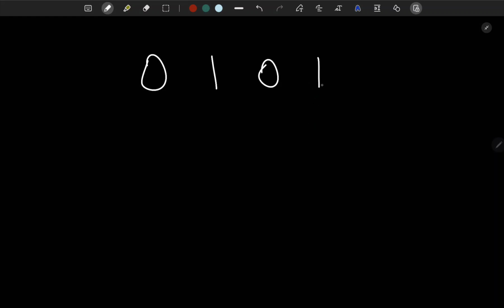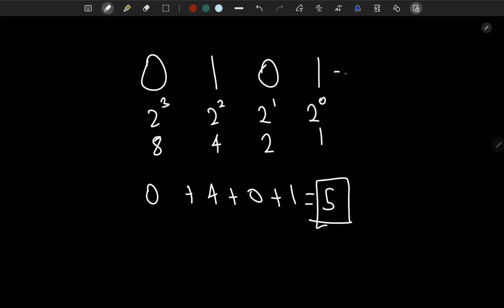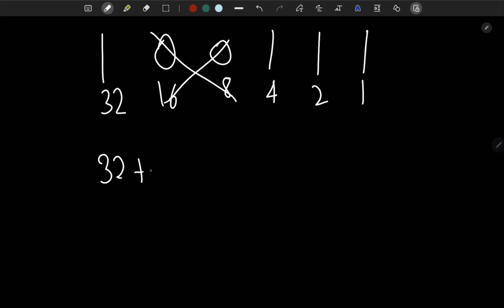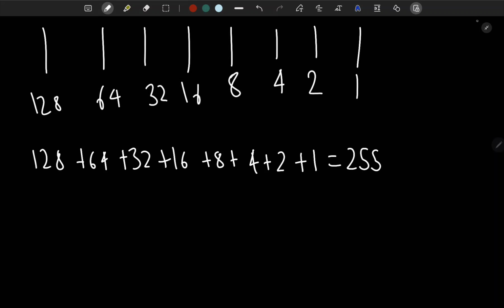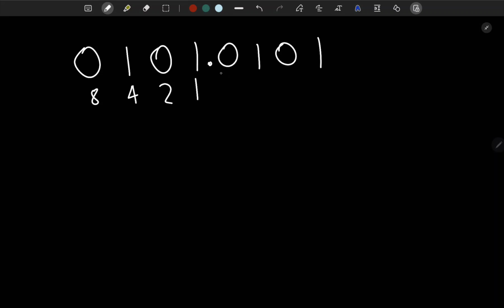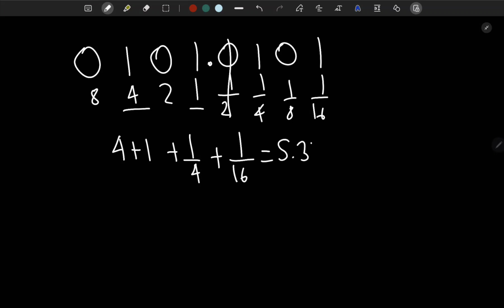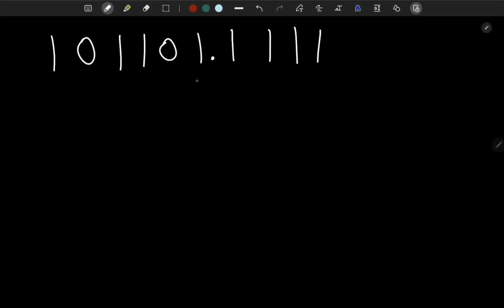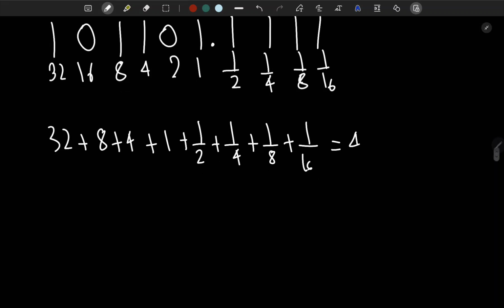Convert Binary To Decimal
Master Binary to Decimal Conversion: A Step-by-Step Tutorial

Unlock the secrets of binary to decimal conversion with our easy-to-follow tutorial! Whether you're a student, programmer, or just a curious mind, this video is your perfect guide to understanding how to transform binary numbers into decimal format effortlessly. We'll walk you through the basics of the binary number system, then dive into a detailed, step-by-step process of converting binary numbers using simple, practical examples. By the end of this video, you'll have all the tools you need to confidently convert binary to decimal on your own.
Timestamps
00:00 Introduction
1:15 Question 2
1:55 Question 3
2:33 Fractional Decimals
4:13 Question 2